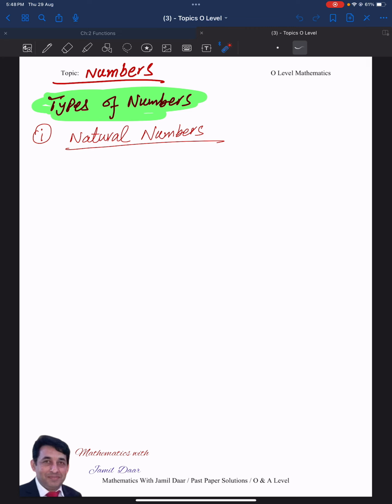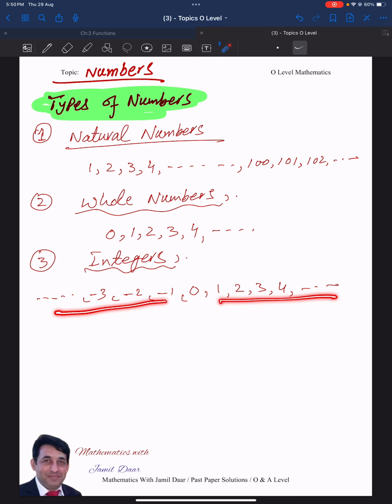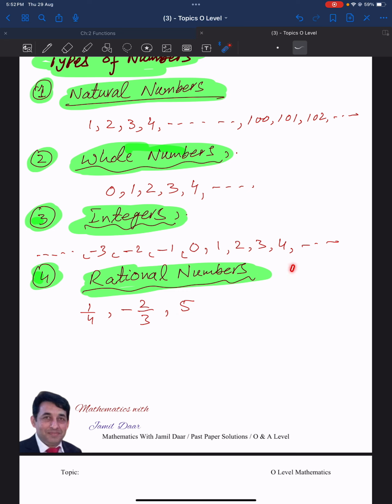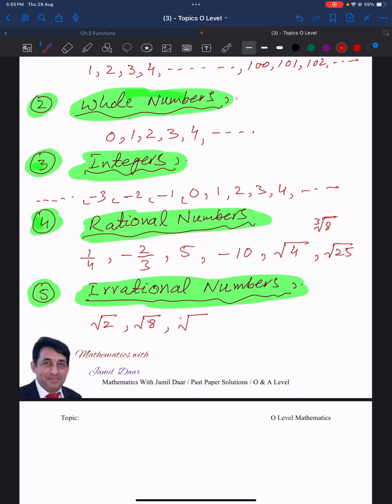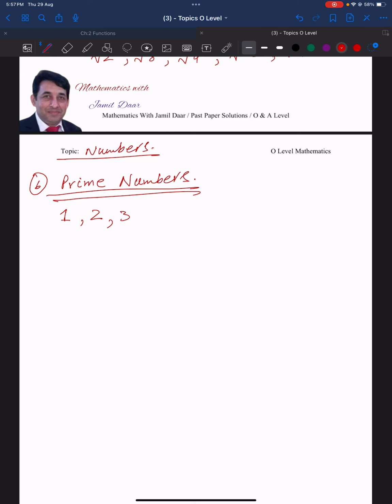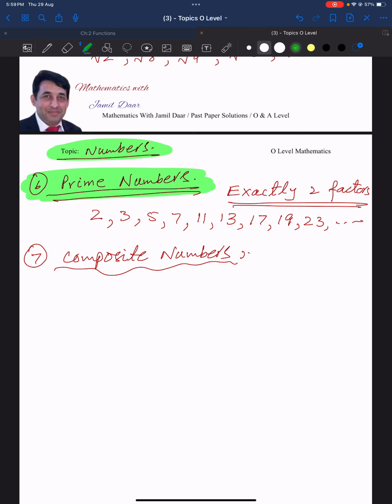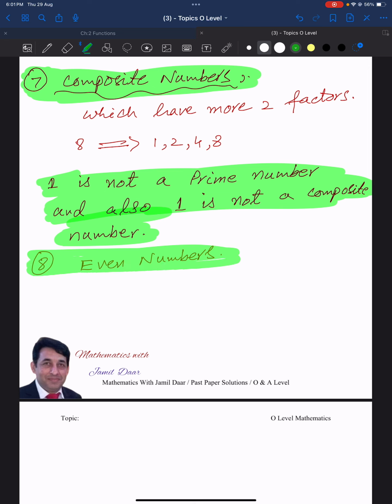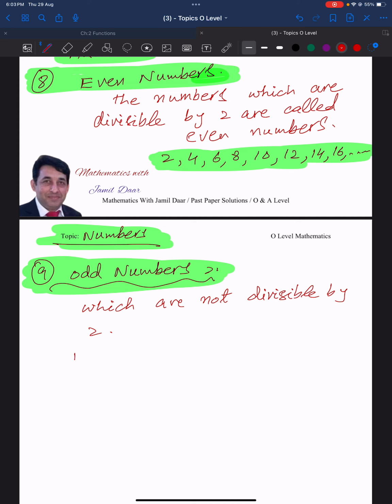Lesson:1, Numbers, Types of Numbers, O Level Topics, IGCSE / GCSE